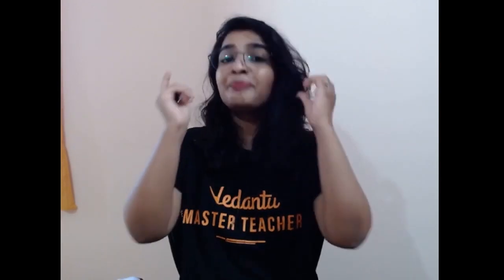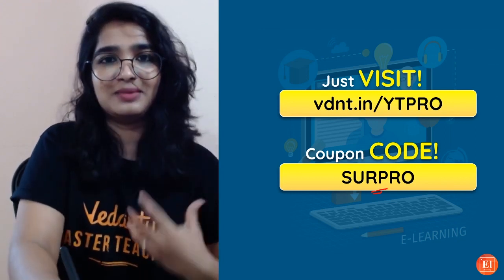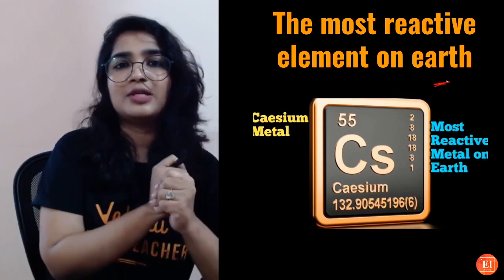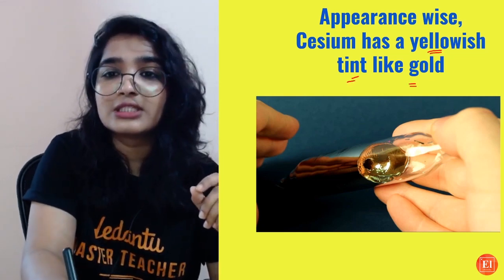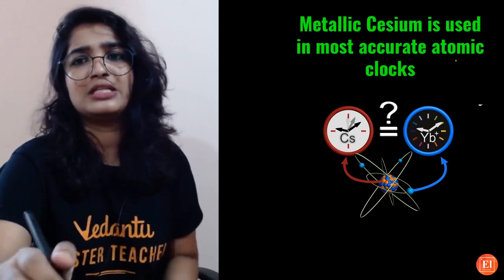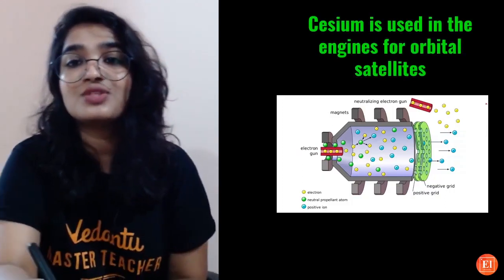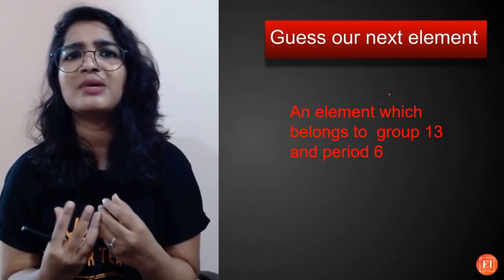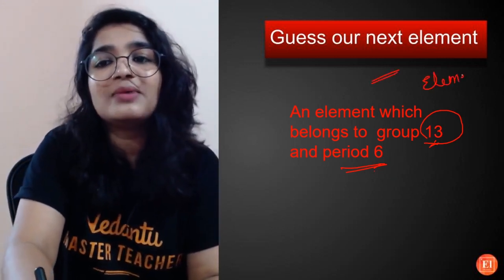Know Your Element #3 | Cesium | Discovery , Uses and Facts | Elementary Chemistry by Vedantu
In today's Chemistry Lecture we will learn all about Cesium Element in a new series called "Know Your Element". Cesium Element | Uses of Cesium | Properties of Cesium | Interesting CesiumFacts. Cesium is a chemical element with the symbol Cs and atomic number 55. It is a soft, silvery-golden alkali metal with a melting point of 28.5 °C, which makes it one of only five elemental metals that are liquid at or near room temperature. Learn all about Cesium in this video.

In class 9 or class 10 Chapters, we usually learn only some special elements and not all, also we don't study interesting facts about elements. So Surabhi ma'am has come up with new series "Know Your Element" where you will study most of the elements in detail.

Know Your Element: Cesium
👉What is Cesium
👉Cesium interesting facts
👉Cesium uses
👉Cesium discovery
👉Properties of Cesium
👉Atomic Number and Mass Number

Some feel that chemistry is difficult or boring. Learning Chemistry takes time! Don't face any difficulties in learning chemistry as Our Elementary Chemistry by Vedantu - 9 & 10 will help you to learn Chemistry for class 9 & 10, SOF, JEE foundation, NEET Foundation, NCERT solutions, and Chemistry experiments.
I hope you enjoyed this video on Know Your Element #3 | Cesium | Discovery, Uses and Facts | Elementary Chemistry by Vedantu.

👉JEE foundation
👉NEET foundation